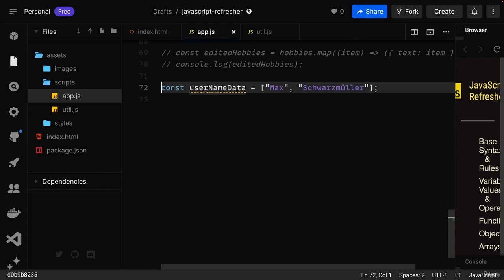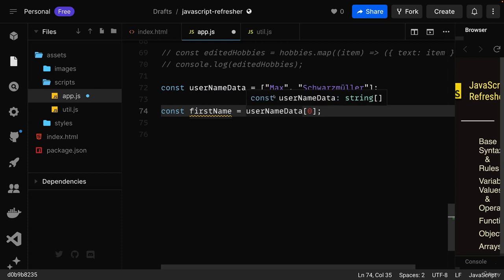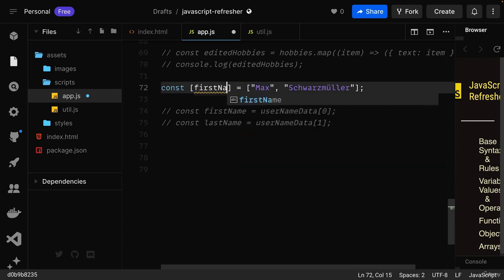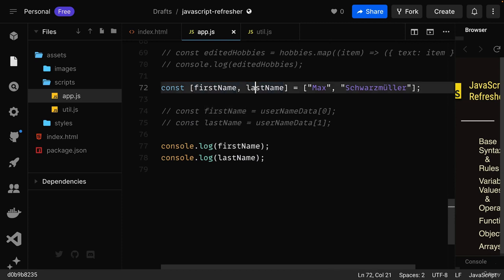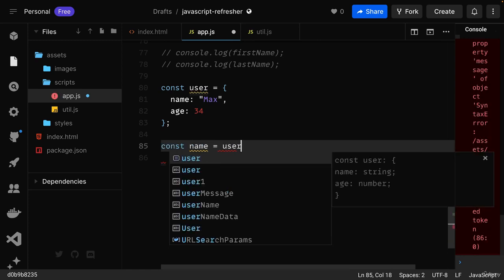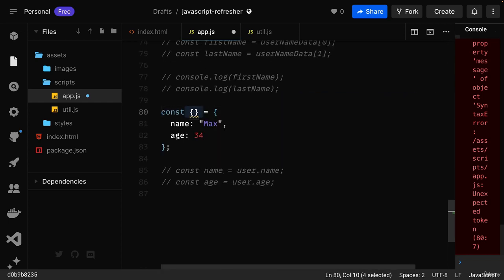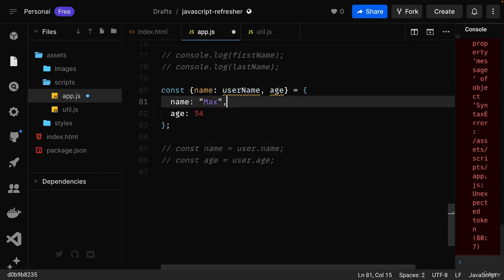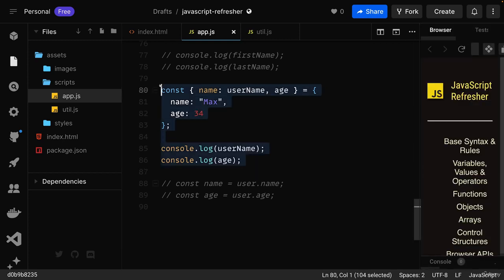Destructuring..Udemy React Full course. #023